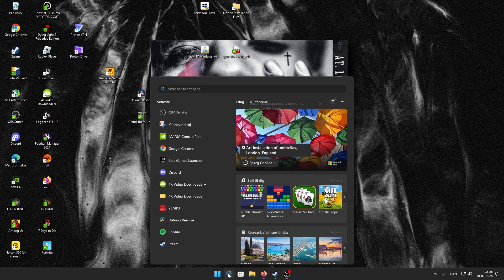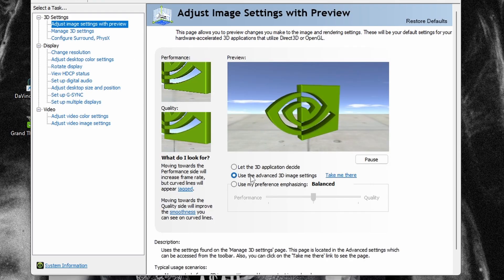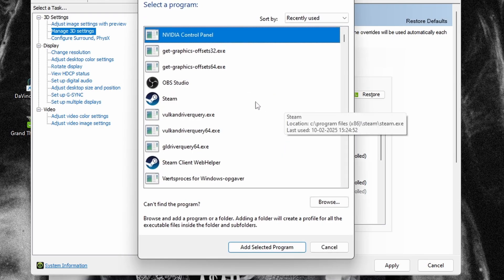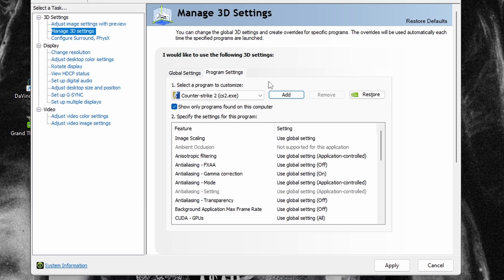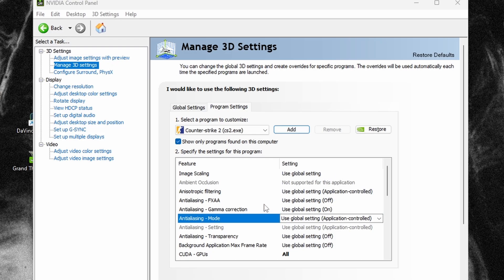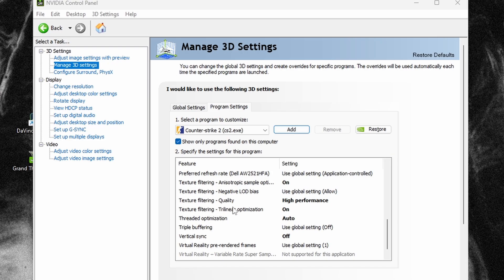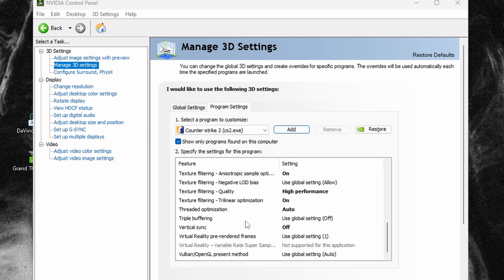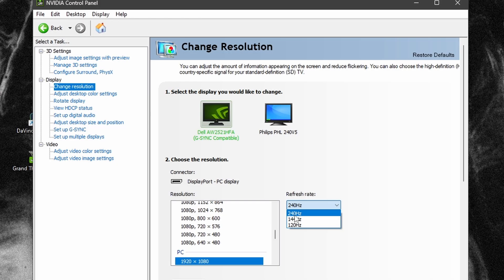The BEST CS2 NVIDIA Settings (Updated 2025)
The BEST CS2 NVIDIA Settings in 2025!